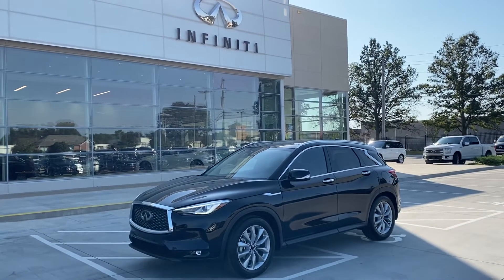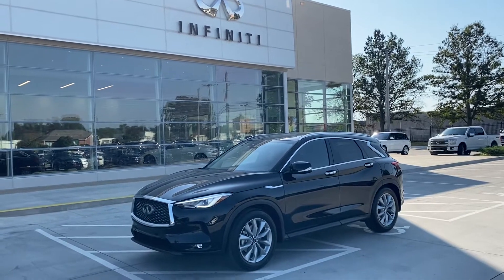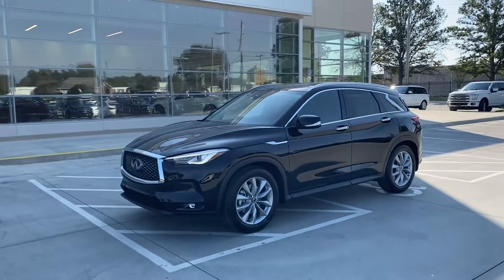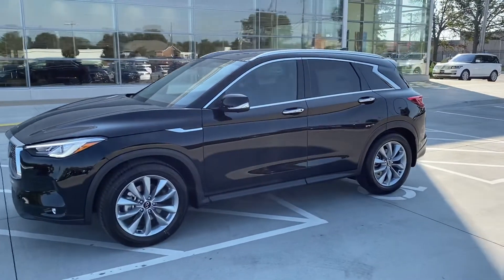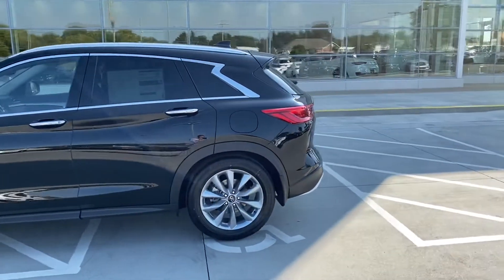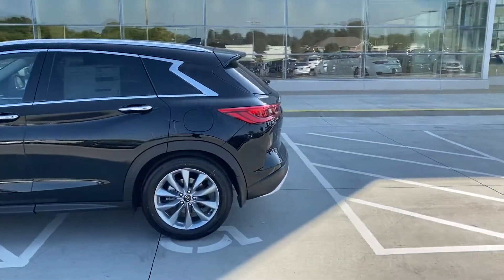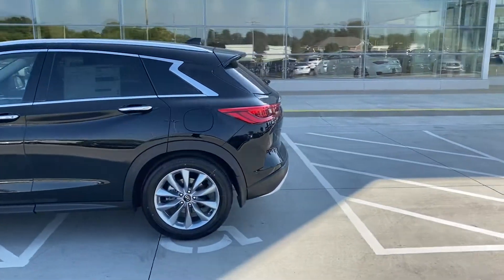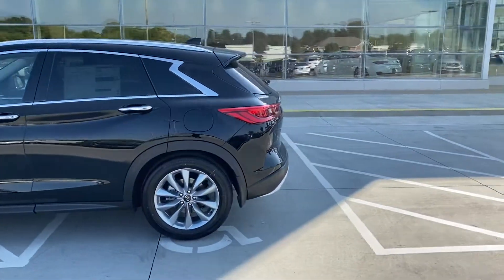JON-2021 INFINITI QX-50!!